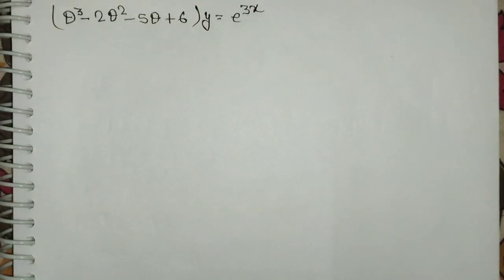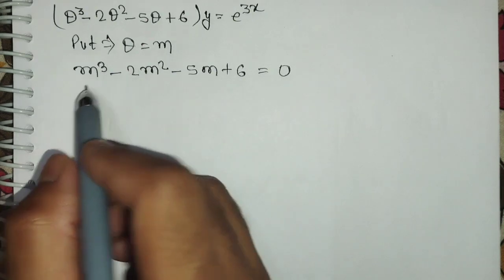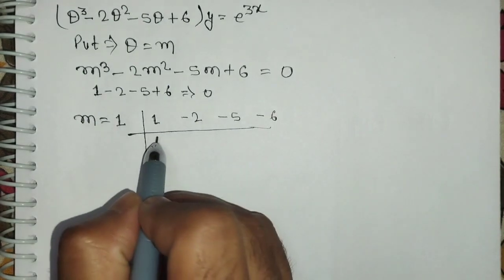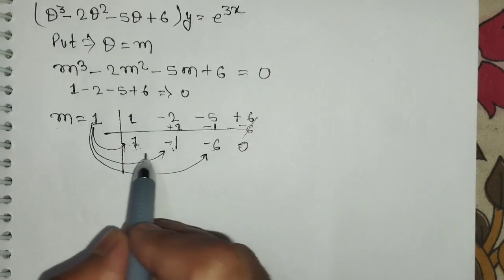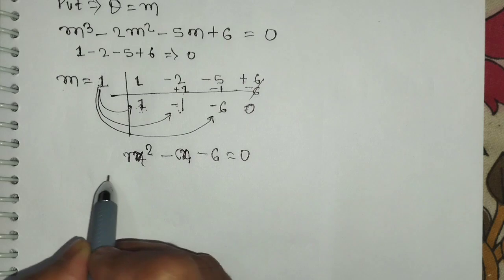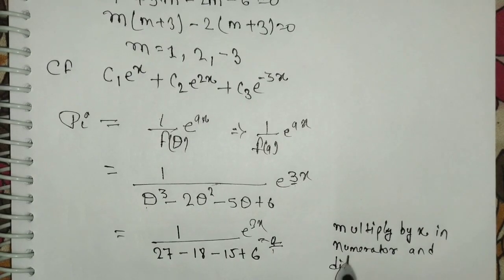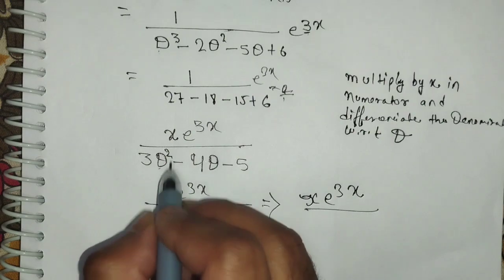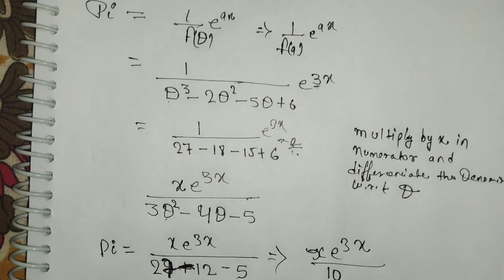CF and PI|HIGHER DIFFERENTIAL EQUATION| engineering MATHEMATICS- 2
Welcome to my you tube channel, Today we will solve a problem based on the  higher order differential equation with constant coefficient
 solution of higher auditor differential equation
ENGINEERING MATHEMATICS-2
integration
BSc mathematics
differential equationsequations
CF and pi
second case of CF and Pi solution